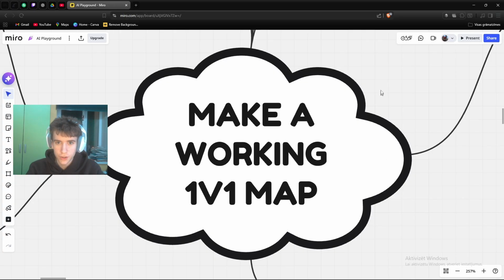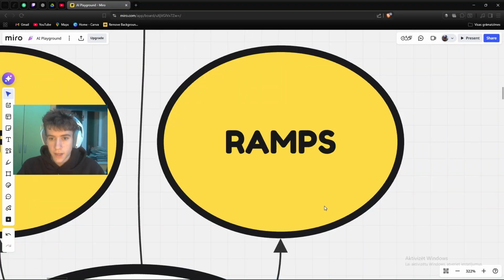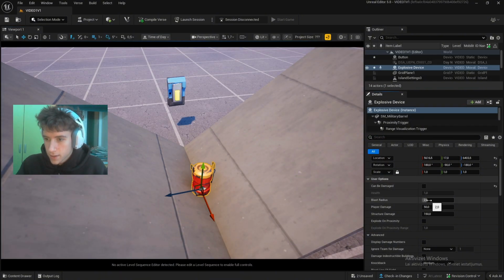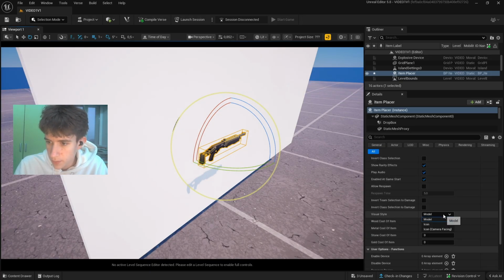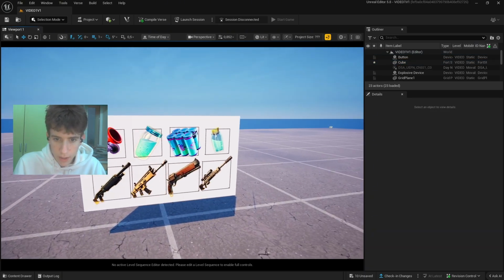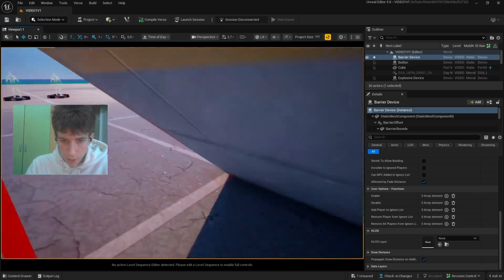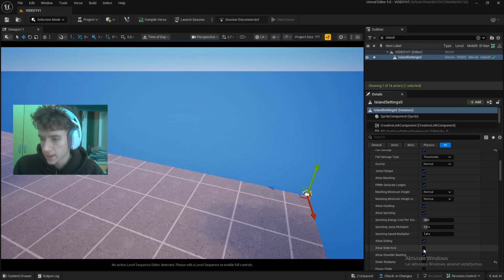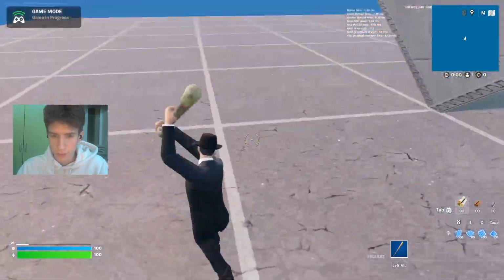How to Make a 1V1 Map in 17 Minutes! (UEFN Beginner Tutorial)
UEFN beginner tutorial - how to make a 1v1 map in Fortnite Creative 2.0 step by step. Learn UEFN basics, map setup, spawn points, weapons, builds reset, and simple 1v1 mechanics. Perfect for new Unreal Editor for Fortnite creators.

shushubobo - bara time